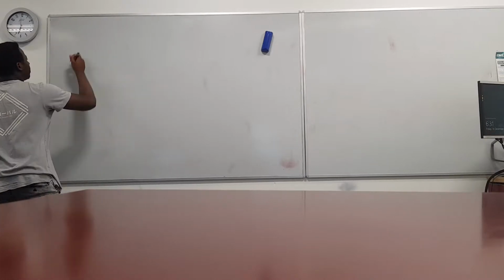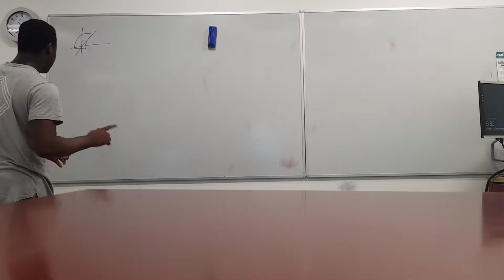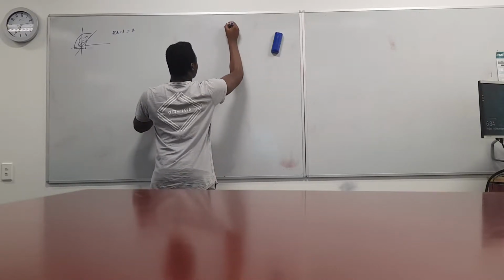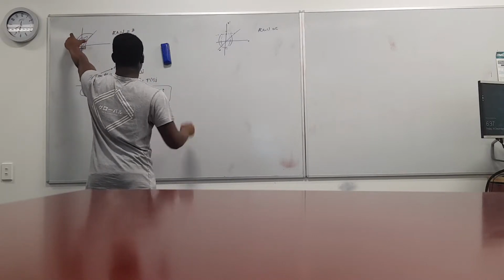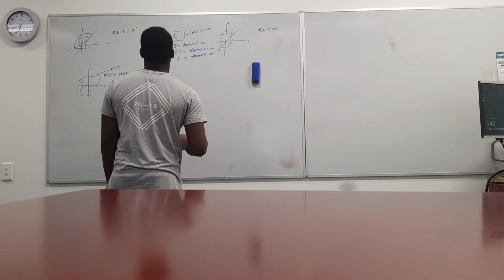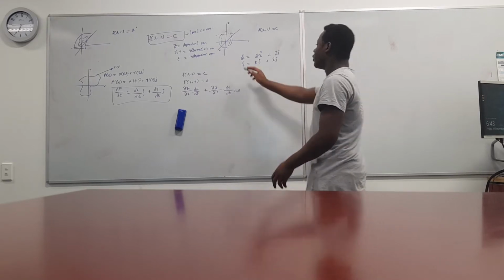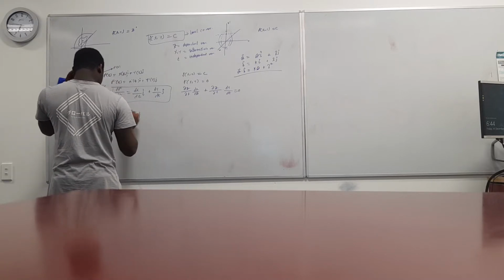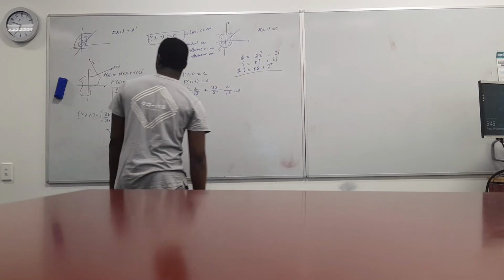Introducing tangent planes from the scratch. Idea behind tangent planes